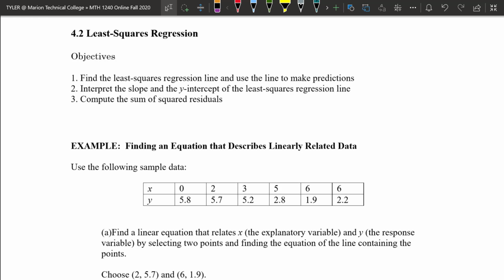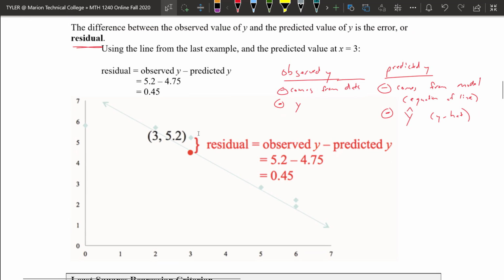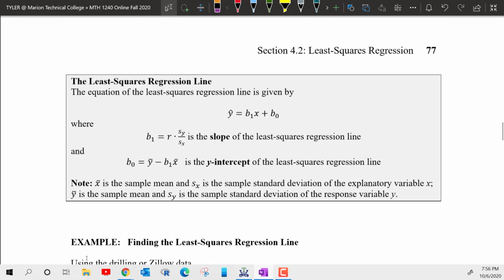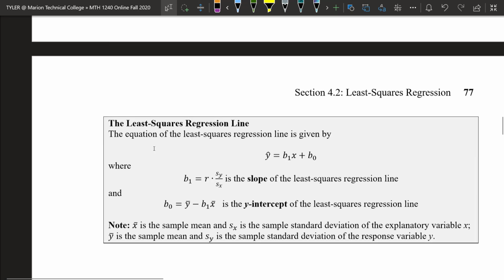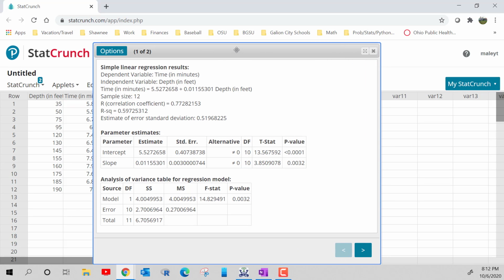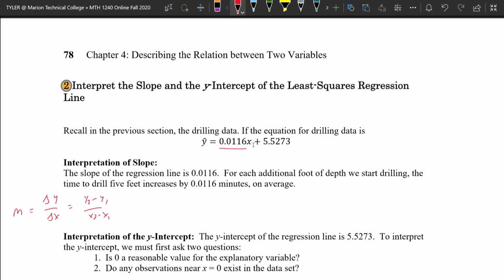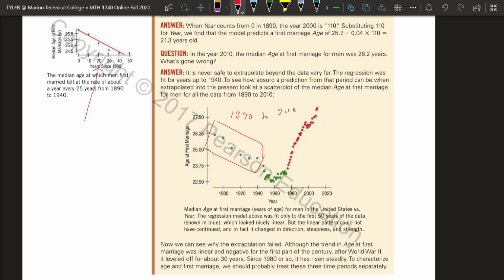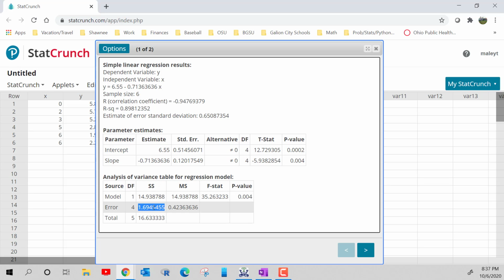4 2 Least Squares Regression